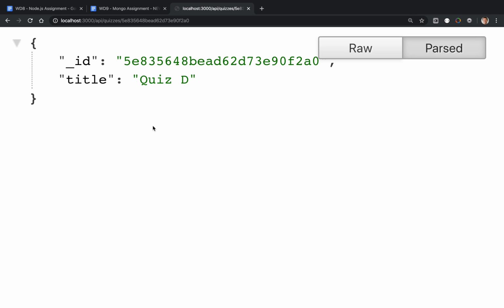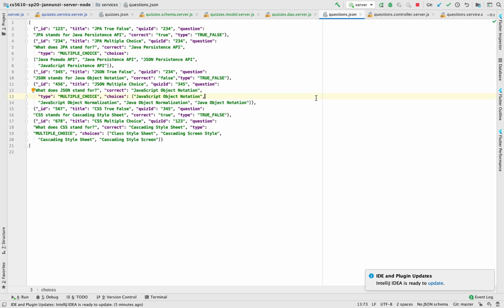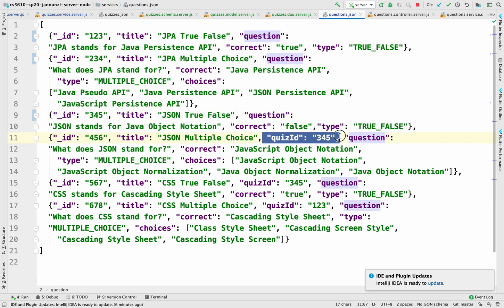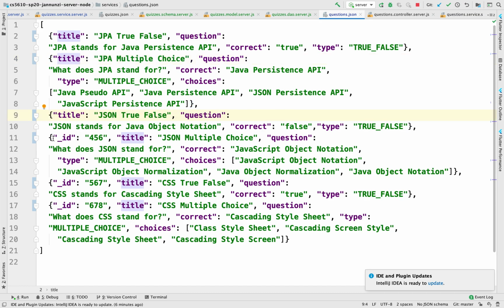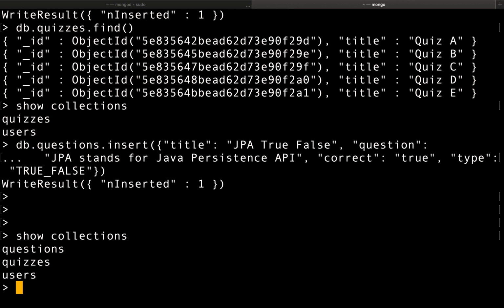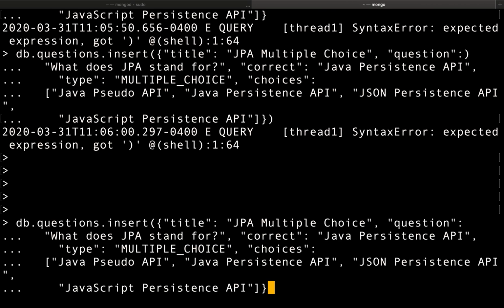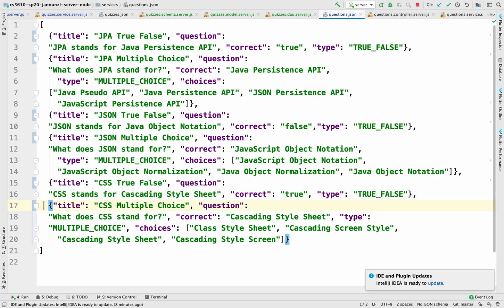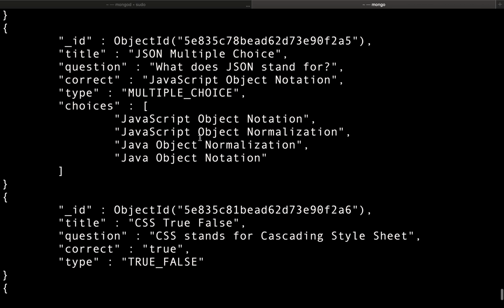node js + mongo + mongoose cs5610 sp20 13110